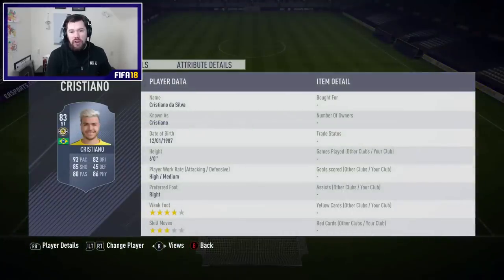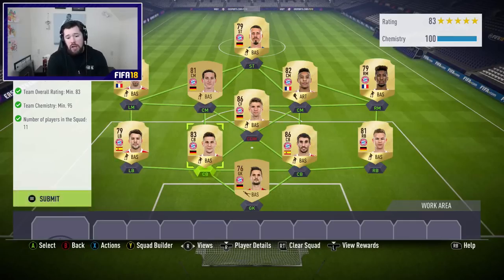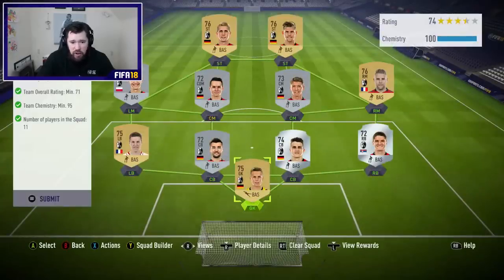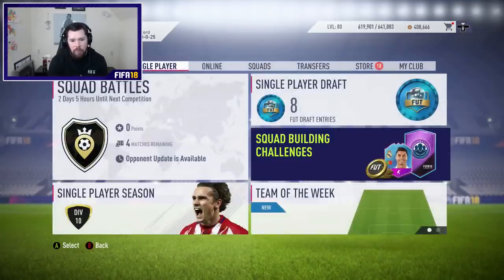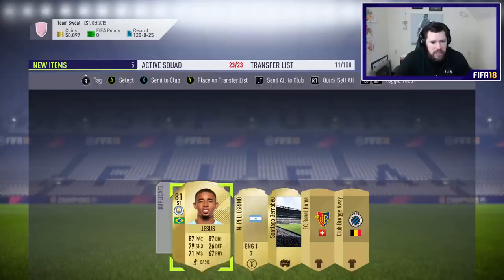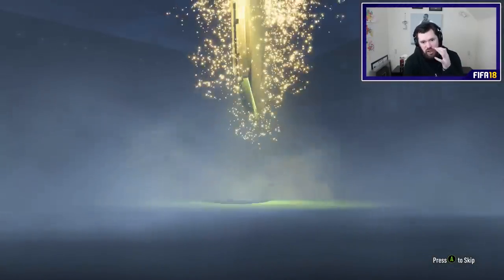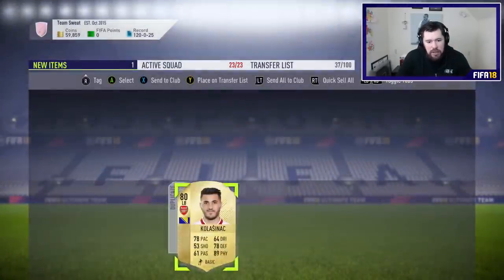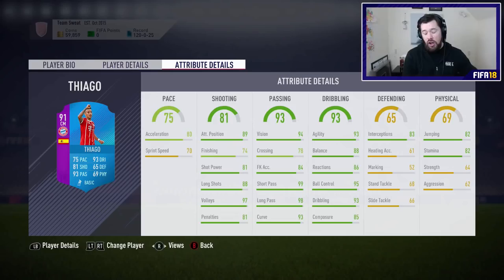91 RATED THIAGO SBC! - BUNDESLIGA SBC FIFA 18 Ultimate Team